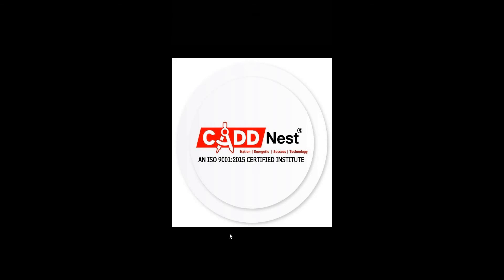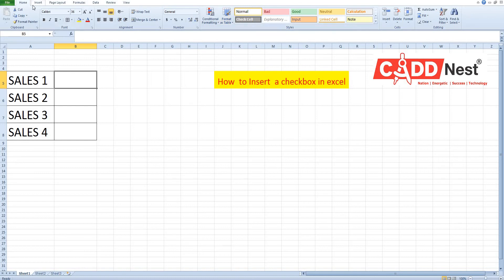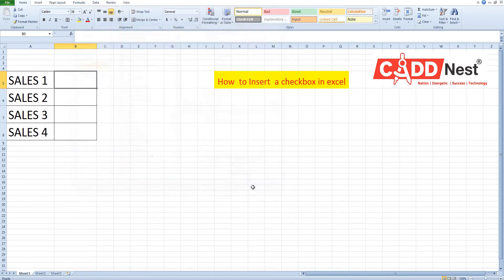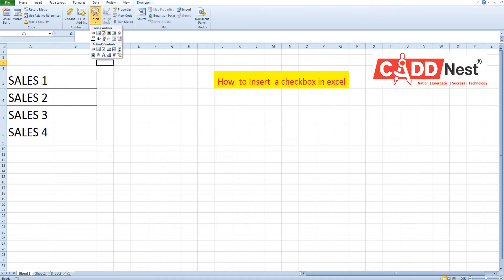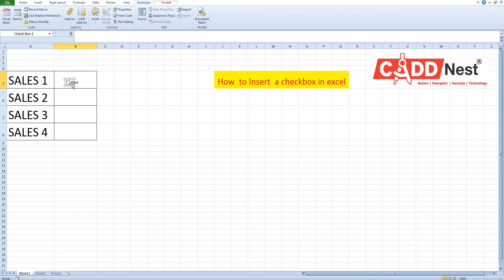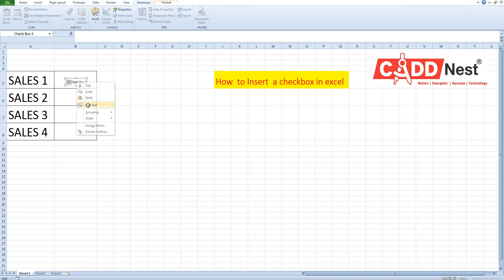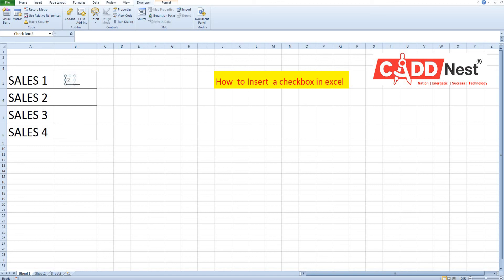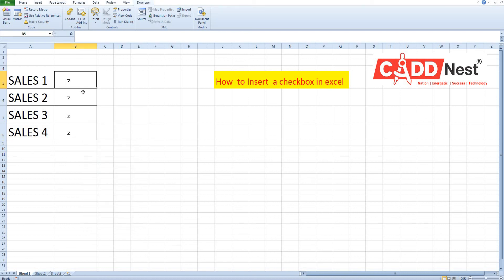CADD Nest How to Insert Checkbox in excel.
CADD NEST Computer Training Institute | Best Spoken English training institute in Bangalore | CADD NEST CADD Civil / Mechanical / interior design courses Training | Best Cad Training Institute In Bengaluru | CADD NEST CADD Courses | Computer training centre - IT skills |The best IT courses | Fast track training | Customised courses | Advanced Digital Marketing Course | 2D and 3D Animation, VFX Course | CADD NEST Institute: Best Training Institute for e-Accounting Tally Prime | [Tally ERP9 Including GST (Goods and Services Tax) Finance, Banking, Taxation, e-Filing, TDS, Income Tax], Computers [Basics of Computer, Complete MS-Office, Advanced MS-Excel], Personality Development [Professional English Speaking], Multimedia Designing [Web Designing, Graphic Designing (DTP), AutoCAD, 3D's Max VFx Animation], [Fashion  Designing, Advanced Diploma in Computer Applications, IT Training  and Internship etc. Join our Institute for 100% Job Guaranteed Courses and Training Classes in Rajajinagar, Basavanagudi , Sheshadripuram Malleshwaram & Rajarajeshwarinagar  | THE BEST DIGITAL MARKETING TRAINING INSTITUTE IN BANGALORE | No.1 Software Training Institute in bangalore | CADD NEST, No.1 Software (IT) Training Institute in Bangalore | CADD NEST computer education | CADD NEST Rajajinagar, Basavanagudi , Sheshadripuram Malleshwaram & Rajarajeshwarinagar
CADD NEST cadd centre basavanagudi | JOB Oriented & Certification Training Courses | Popular & Trending courses | Best Tally ERP 9 Training in bangalore & Best Tally ERP 9 Training Institute in Rajajinagar, Basavanagudi , Sheshadripuram Malleshwaram & Rajarajeshwarinagar | Advanced Digital Marketing Course | CADD NEST| The best computer training centre in Magadi Road, Bangalore, Karnataka.

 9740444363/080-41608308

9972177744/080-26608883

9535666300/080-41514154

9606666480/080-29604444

CADD NEST RAJARAJESHWARI NAGAR
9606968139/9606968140